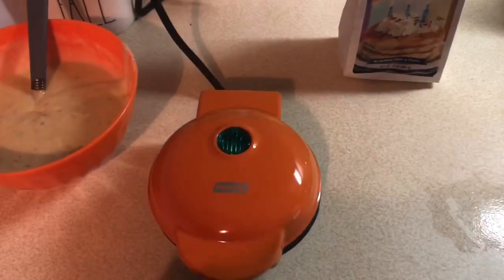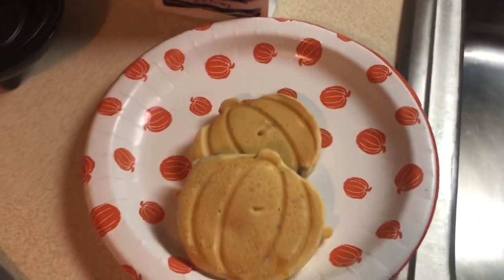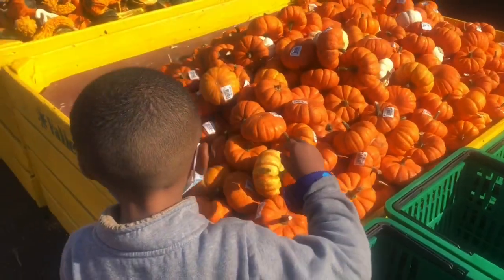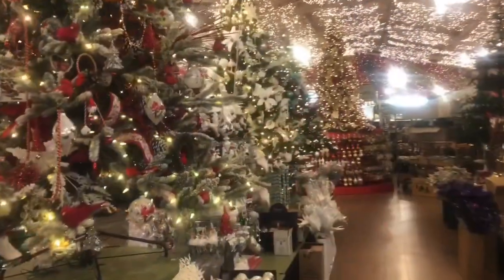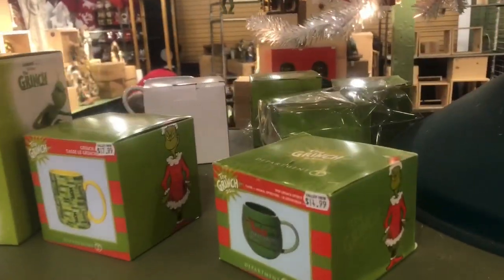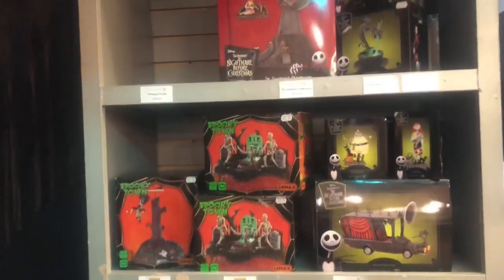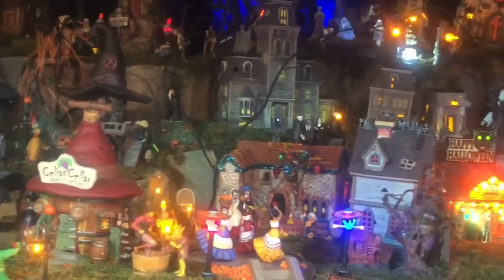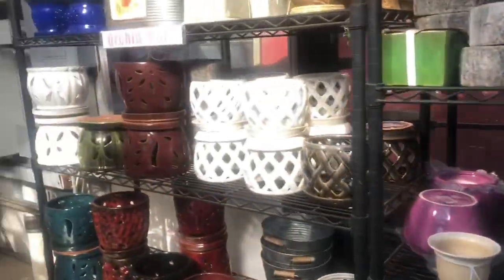Vlogtober Day 4 | Valley View Farms